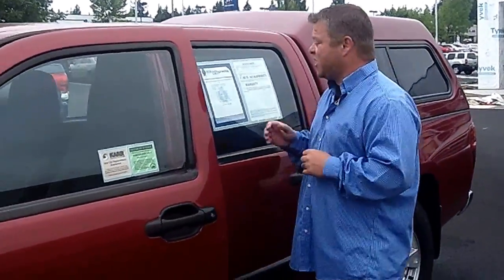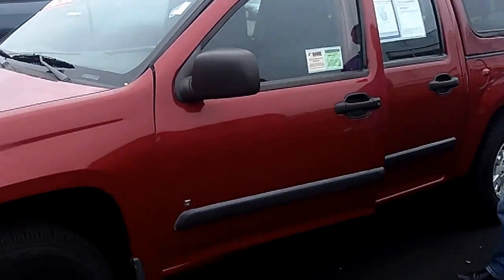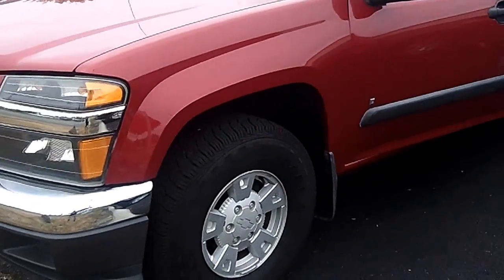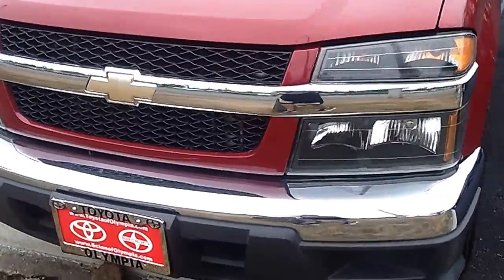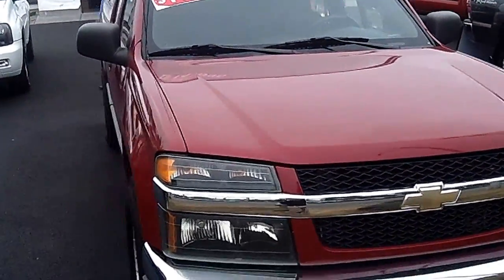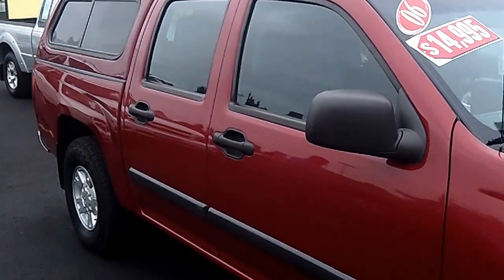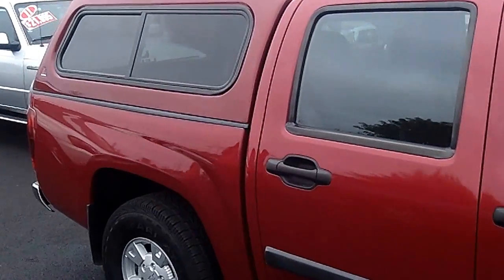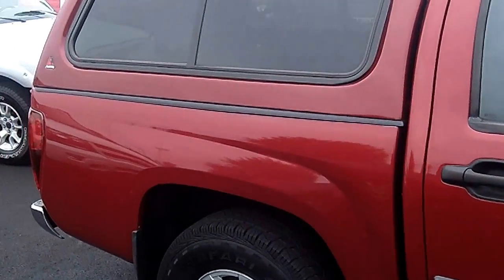2006 Chevrolet Colorado Crew Cab LT Edition Stock# N4897A